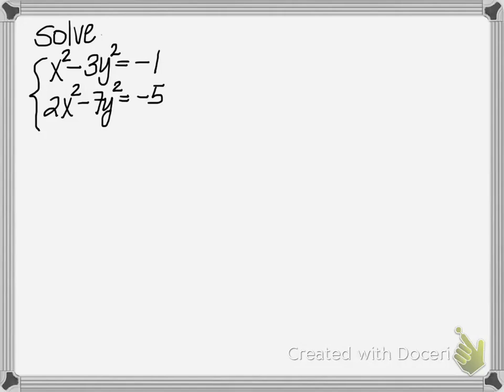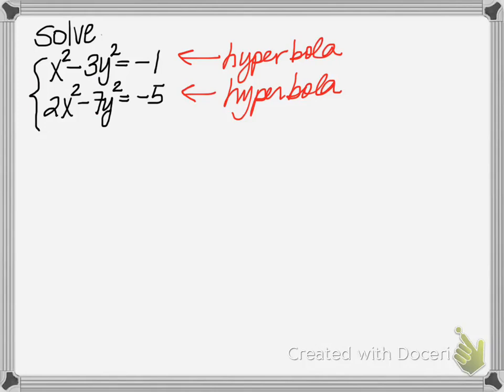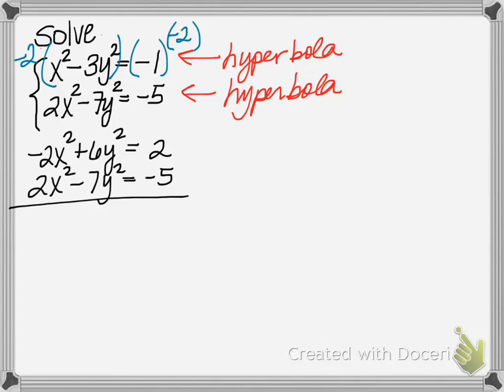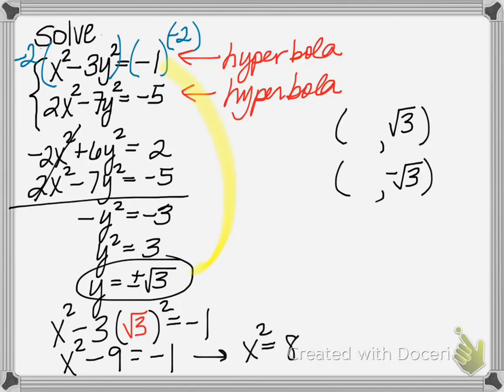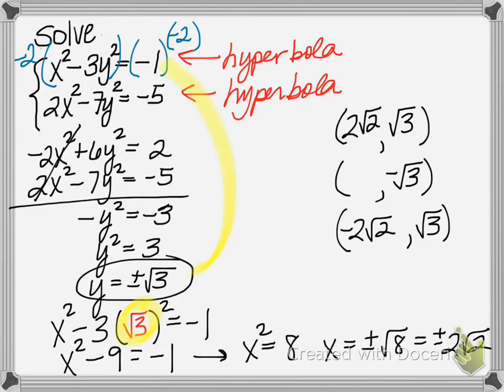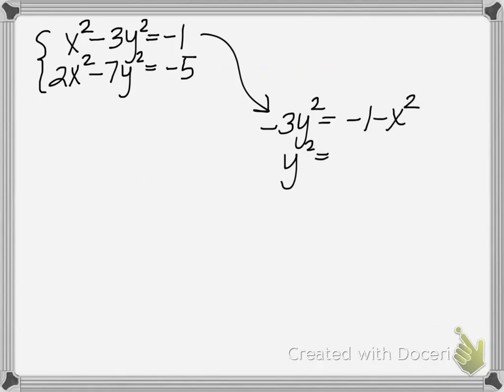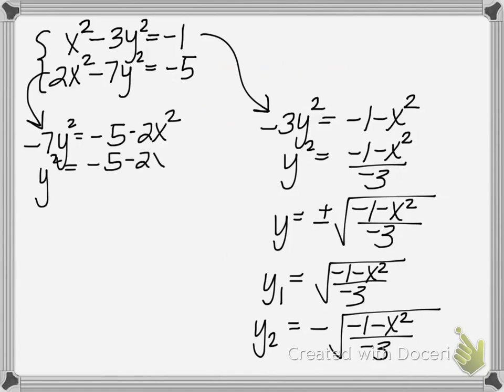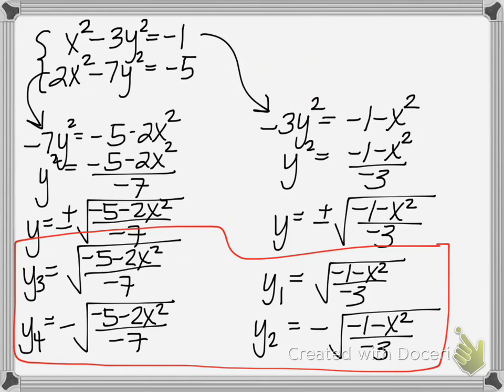System of Nonlinear Equations